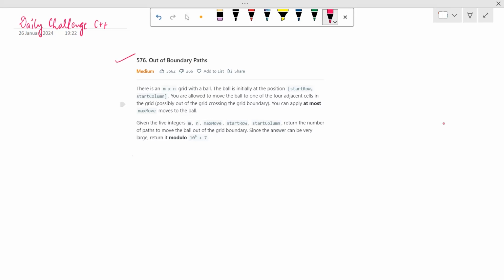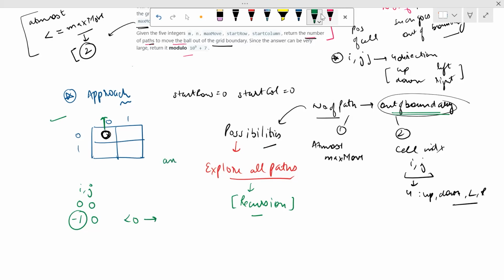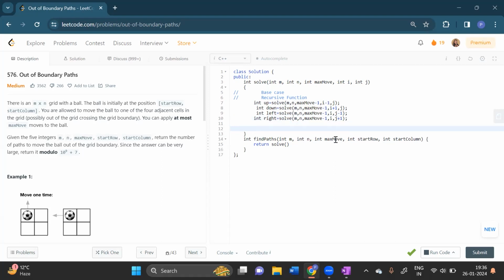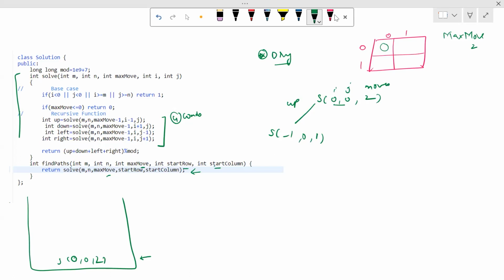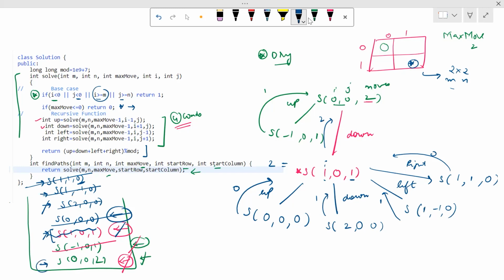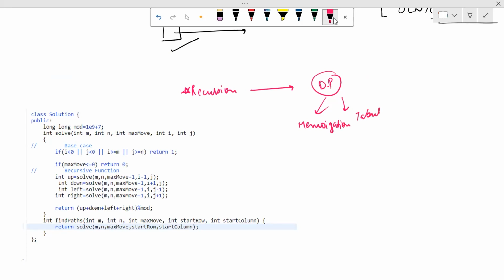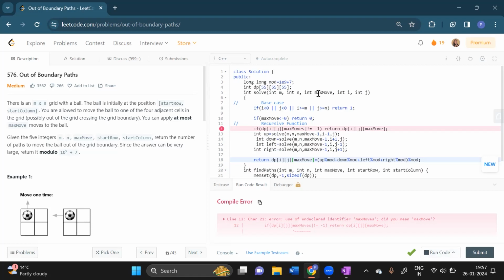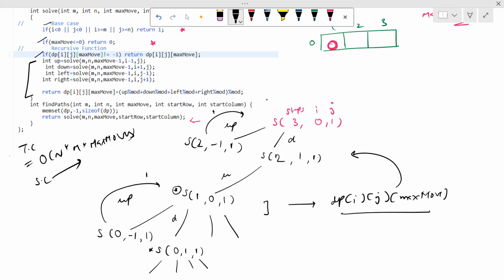Leetcode 576 Out of Boundary Paths || Daily Challenge || Amazon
Timestamps :
Problem Discussion : 00:00
Brute Force Approach (Recursion) : 02:52
Recursive Code : 07:41
Dry Run of Recursive Code : 14:15
Time and Space Complexity of Recursive Code : 21:55
Memoization (Top Down Approach) : 22:35
Memoization Code : 28:20
Dry Run of Memoization Code : 30:50
Time and Space Complexity of Memoization Code : 34:46

Time Complexity : O(N*M*Maxmoves)
Space Complexity : O(N*M*Maxmoves)

Out of Boundary Paths Solution
Out of Boundary Paths Leetcode
Out of Boundary Paths C++